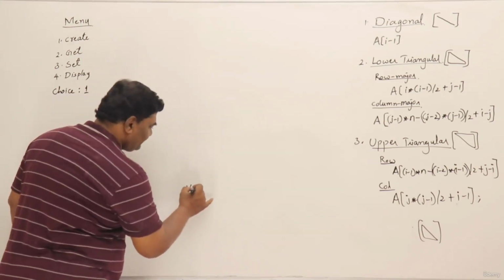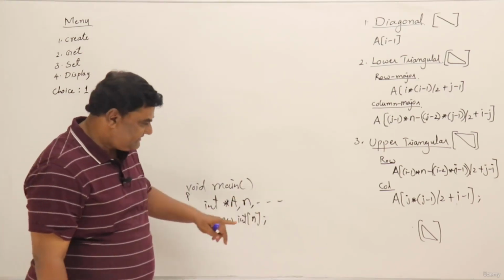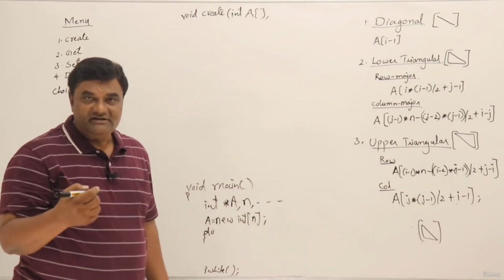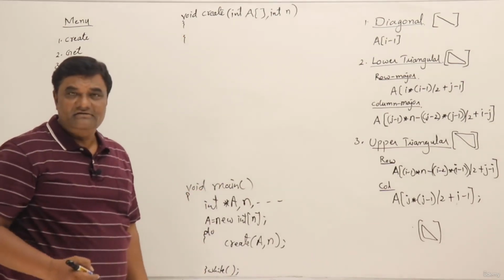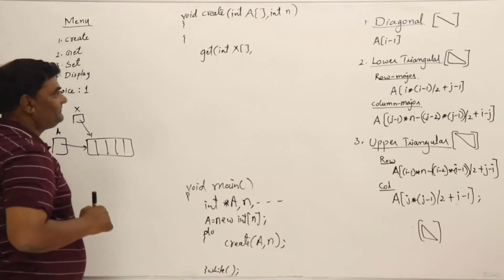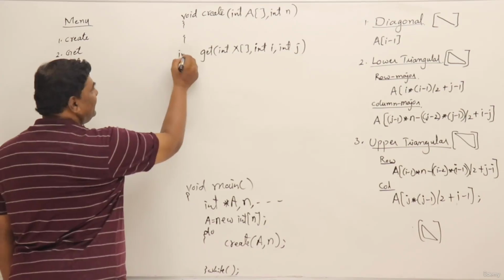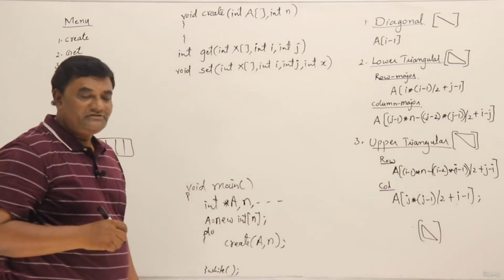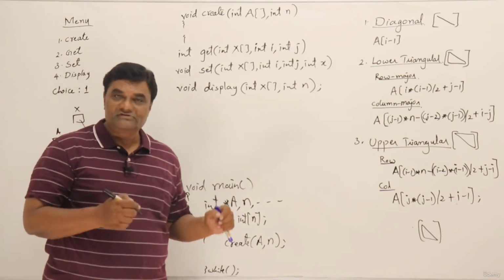016 Menu Driven Program for Matrices using Functions